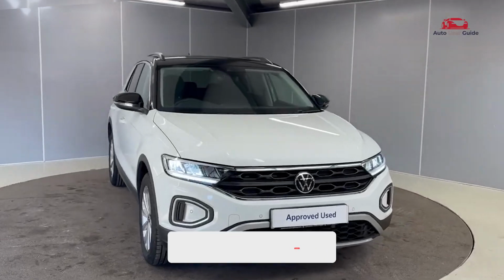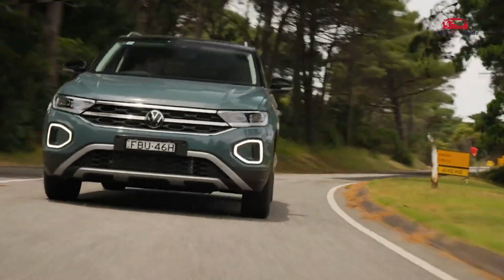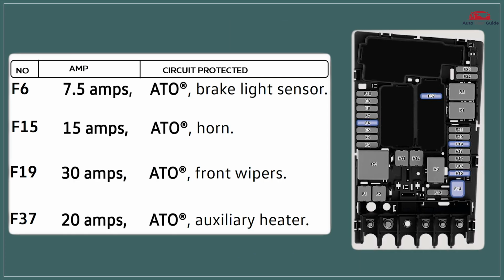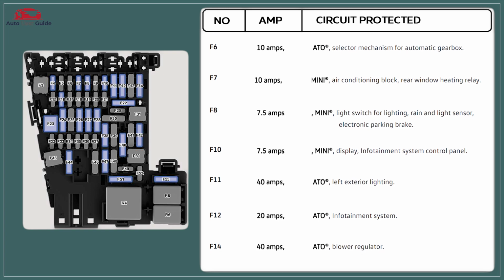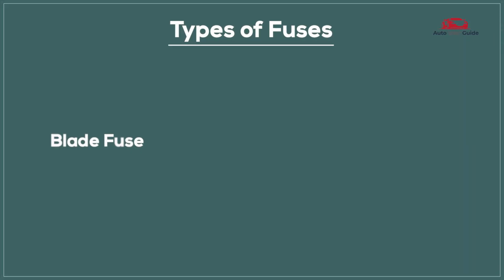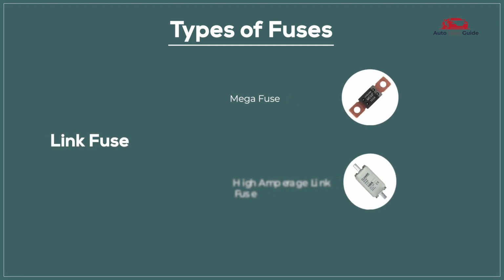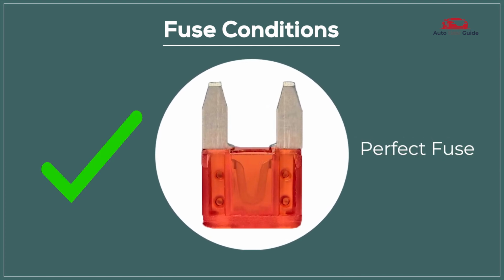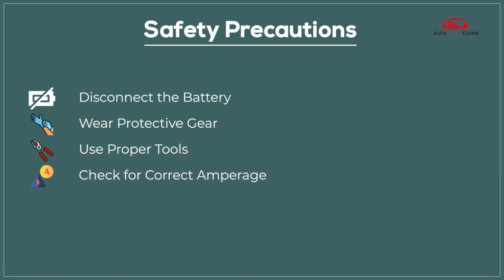2025 Volkswagen T-Roc Fuse Box Diagrams & Location Guide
Need help locating or understanding the fuse boxes in your 2025 Volkswagen T-Roc? This complete guide walks you through the interior and engine compartment fuse box locations, provides fuse layout diagrams, and explains key fuse functions for lights, audio, charging ports, windows, wipers, and more.

🚗 In This Video, You'll Learn:

🔎 Where to find the cabin (interior) and engine bay fuse boxes

📊 Diagram of each fuse panel layout

⚙️ What each fuse controls (e.g., AC, infotainment, USB, power seats, etc.)

🧰 How to identify a blown fuse and replace it safely

🧯 Tips for using the fuse puller tool and spare fuses included in your vehicle

Whether you’re troubleshooting a malfunctioning accessory or just getting familiar with your T-Roc's electrical system, this guide helps you understand the layout and function of each fuse quickly and clearly.

💡 Don’t forget: Always consult your owner’s manual before replacing any fuse to ensure compatibility and safety.